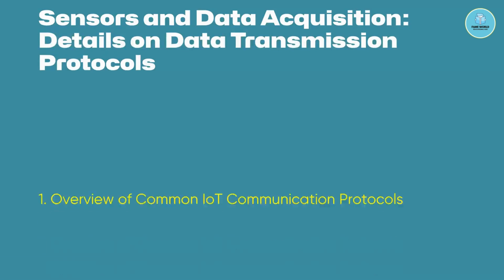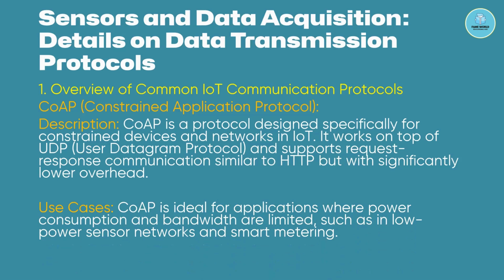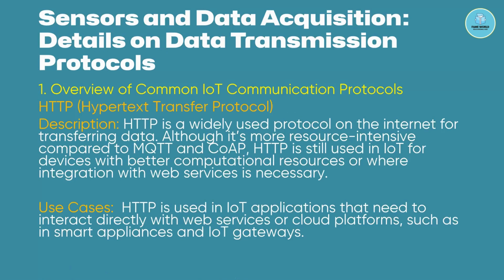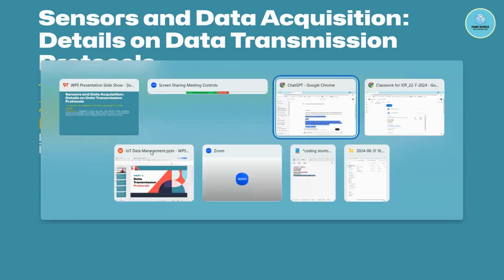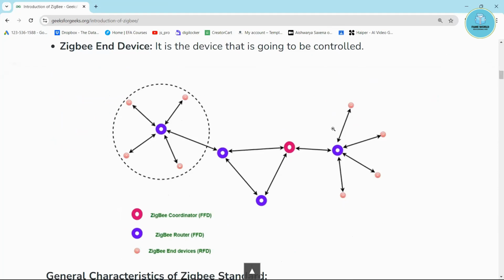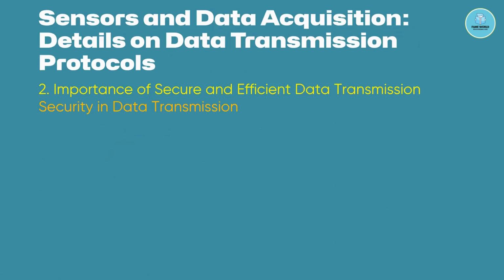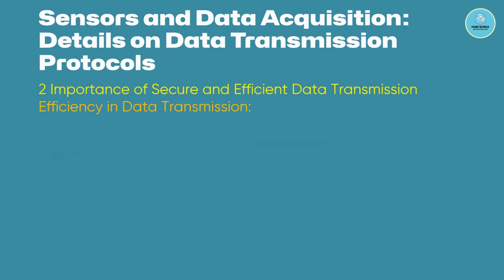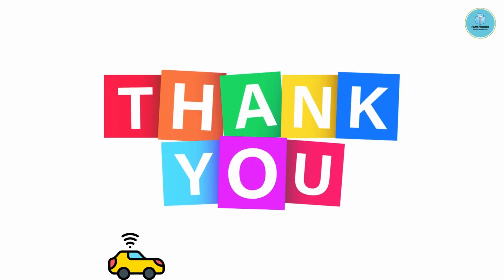#20 - IoT : Data Transmission Protocols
19 - IoT : Data Transmission Protocols  @FAMEWORLDEDUCATIONALHUB